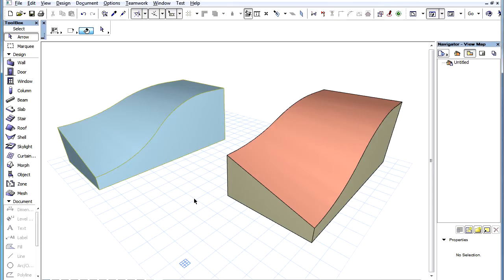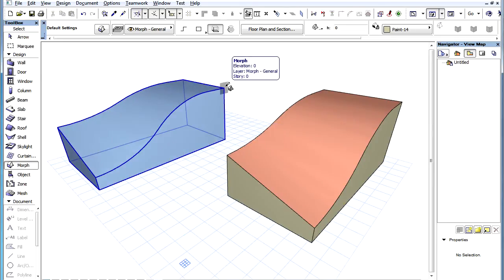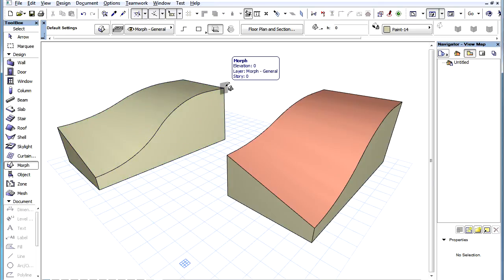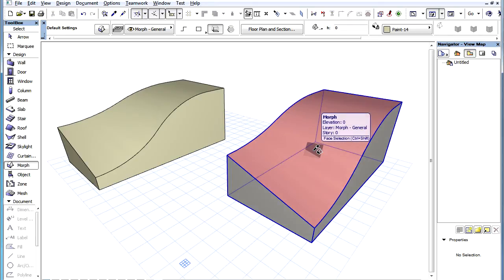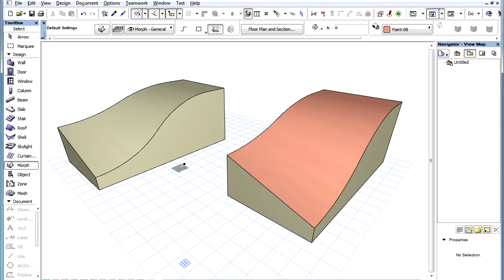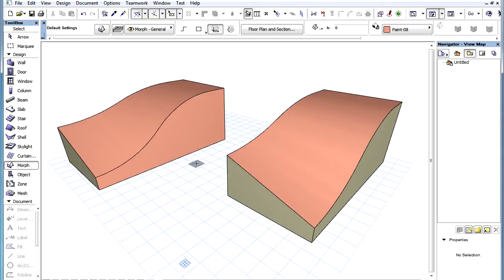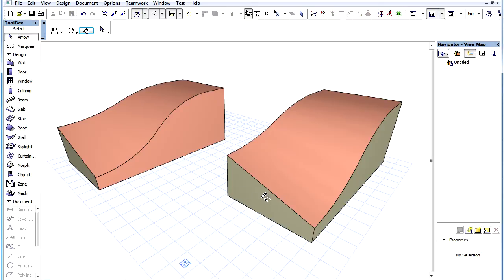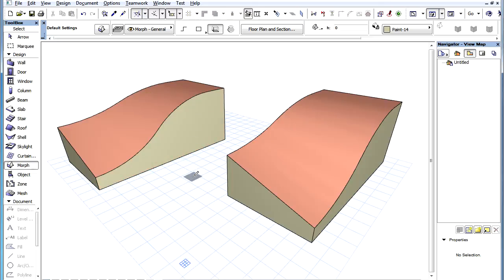The ARCHICAD MORPH Tool - Parameter Transfer of MORPH Elements and Sub-elements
Parameter Transfer of MORPH Elements and Sub-elements

Any MORPH element can be either solid, when it is a solid body, or hollow, when it is made up of only surfaces.